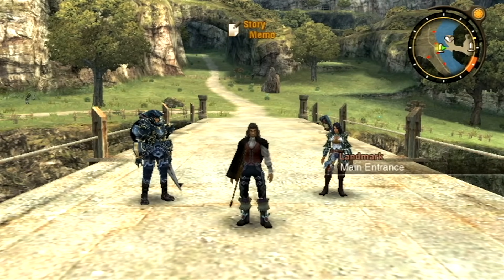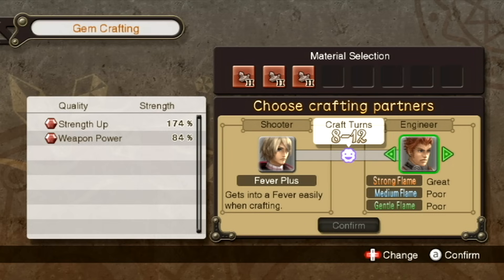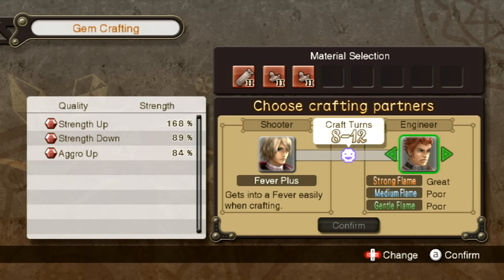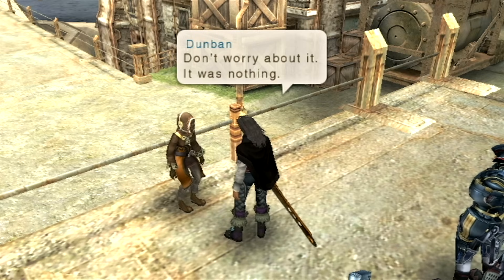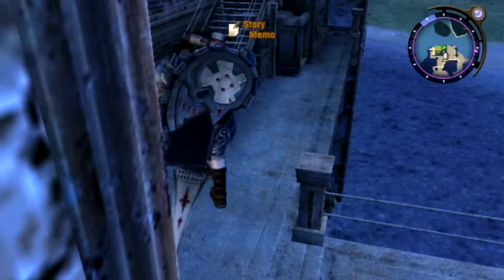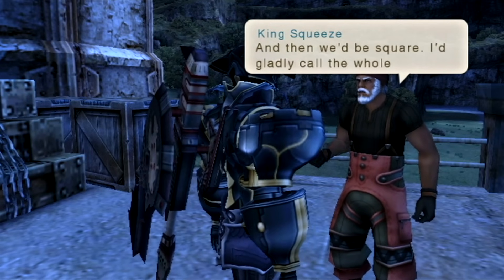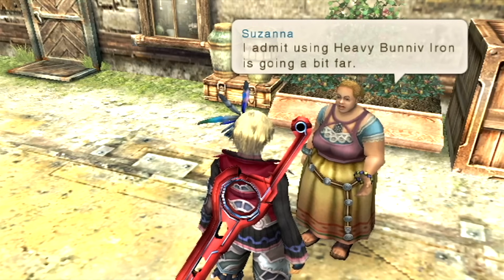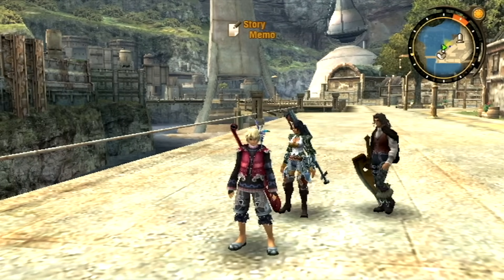Xenoblade Chronicles - Episode 23: The Gem Man's Invention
We return to Colony 9 to find a use for that reactor we got in Colony 6,